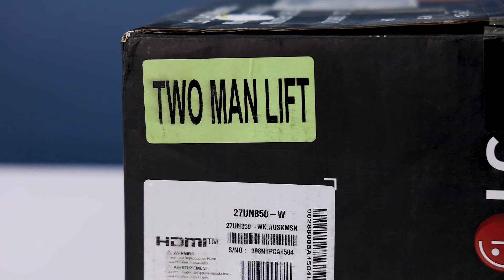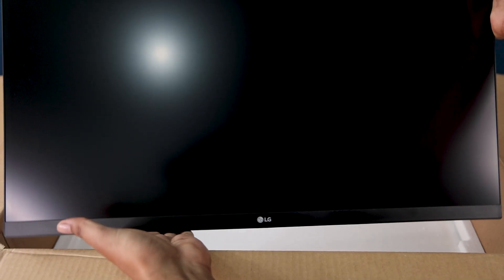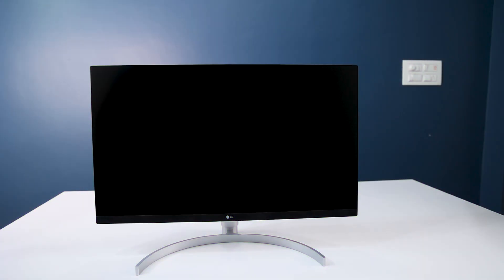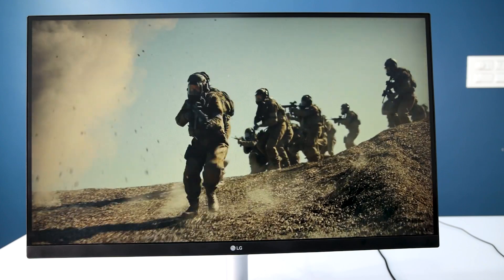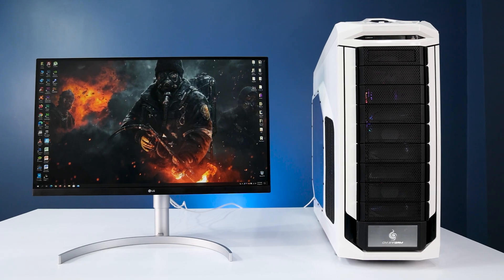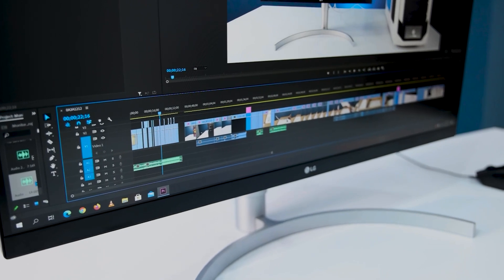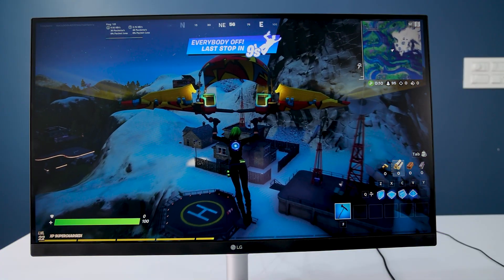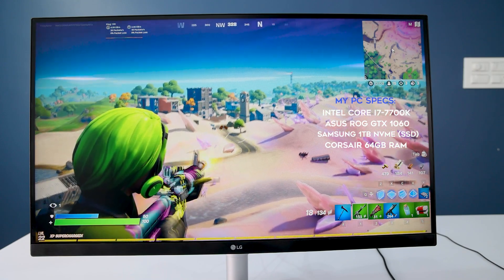LG 27 inch 4K Monitor Review | Editing + Gaming (HDR / Type C / 90°) 27UN850-W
LG 27UN850-W the best 4k HDR monitor for Photo / Video editing, and for gaming also for PC Ps5, or Macbook!! Here is the LG 27UN850-W ultrafine, it's an LG 27 inch 4K UHD monitor with a resolution of 3840 x 2160. Rotation is also available at 90° and tilt as well.

It's an IPS panel with 99% sRGB colors for accurate color correction and color grading tasks. Also, it's an HDR monitor for watching movies in unbelievable picture quality. Not only on PC you can enjoy it on Playstation (PS5), Xbox or even you can plug a Macbook, Mac mini M1 too.

Lg 27un850, Lg 27ul850, and Lg 27uk850 are just country codes for countries like the united states, the united kingdom, and Asian countries have to code like UL. They are also known as release date, UN is the 2020 model, UL is 2019, and the UK is the 2018 model. The above link is a global link that is redirected to your available countries.

This LG  27 inch monitor is an HDR monitor too with 400 nits of brightness which allows you to watch 10bit HDR movies and also for gaming in a high dynamic range of brightness and contrast. Moreover, it has a USB Type-C port to connect things like MacBook pro and other Type-C devices.

AMD FreeSync provides an immersive gaming experience, without tearing a bit of frame. There are various game modes in this monitor such as black level, black stabilizer, FPS, RTS mode which allows enhancing the gaming. It has a 60hz refresh rate and 5ms of response time which is good for general gaming for competitive gaming it's not fast enough but you have options to enhance and fix the issues.

So this is the in-depth review of this monitor, including unboxing how to set up and details. However the video is too long, so you can split it into the following sections:

0:00 LG 27 Inch 4K monitor Review

1:45 What is in the box ?? (Unboxing)
3:44 How to Setup LG Monitor
4:22 How to install Ergonomic Stand
4:50 How to install bottom base
5:32 What are the Hardware Specifications ??
6:50 Ports available on the monitor
8:03 Main features of the monitor
8:21 HDR mode With Movies
9:23 Menus and functions
10:33 C-LOG option in the Monitor
12:17 IPS Panel with 99% sRGB (for editing)
12:48 Best monitor for video editing
13:46 Gaming on the Monitor in HDR
16:18 Playing Fortnite Battle Royale Game
18:39 SDR to HDR effect Mode

This is a big 27" monitor, you can call it the best for video editing monitor or photo editing monitor because having a big panel has 2160p resolution which provides the sharpest image quality. This is the best monitor for making movies and youtube videos and also for watching 4K 10-bit movies.

The hardware quality of this monitor is also good, it has a curved metallic bottom base and an Ergonomic Stand which allows it to tilt-shift and even rotate the monitor to 90 degrees. It has inbuilt stereo speakers, comes with 2 HDMI ports, 1 USB Type-C port, 1 DP port, and also 2 USB 3.0 ports. The menus can be accessed by the joystick button on the bottom of the device.

Official Specs:
27” UHD (3840 x 2160) IPS Display
VESA DisplayHDR™ 400 with sRGB 99% Color Gamut
USB-C with 60W Power Delivery
3-Side Virtually Borderless Display
Height / Pivot / Tilt Adjustable Stand
AMD Redon FreeSync

Hope you enjoyed the review of the best 27-inch monitor (LG 27UN850-W) IPS 4K UHD VESA HDR400 USB-C Ultrafine Monitor, This is the best 4K monitor for video editing and for photo editing also, also it's a gaming monitor too.